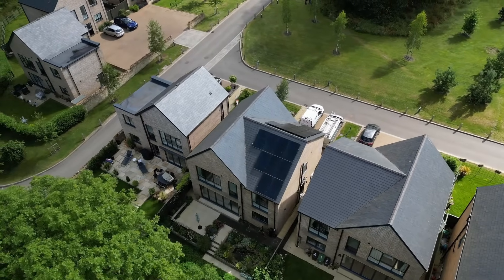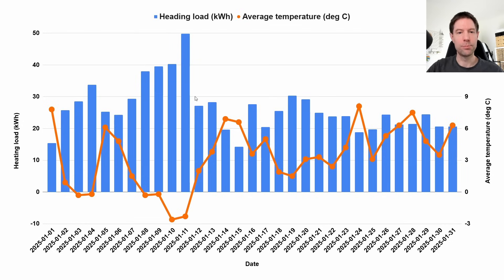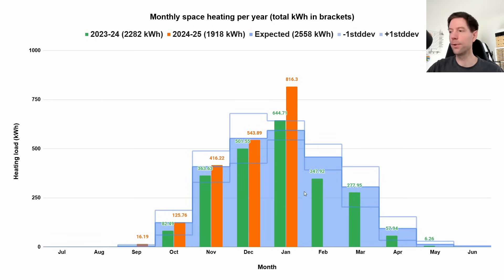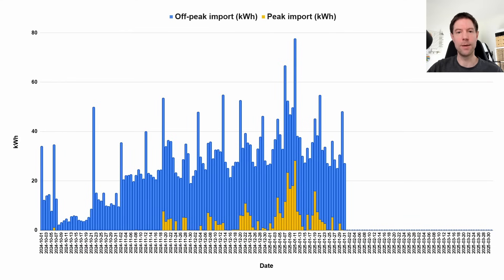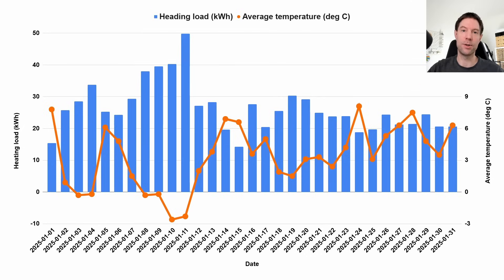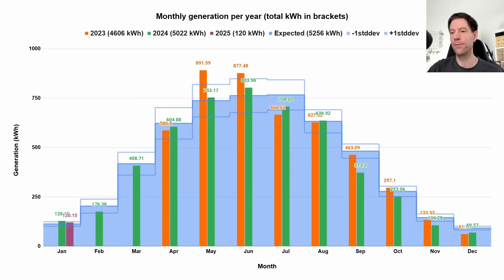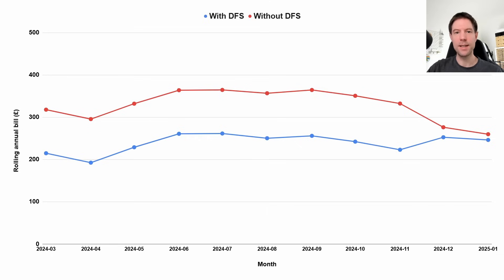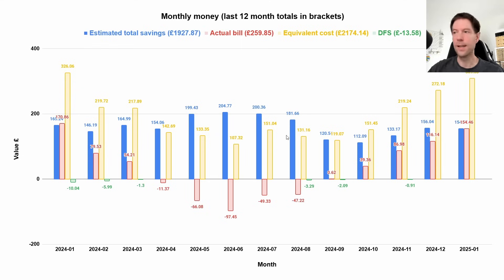Which would win in a fight? A cold snap or a heat pump?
January 2025 was pretty cold in the UK, and there was a notable cold snap in the first half, so how did our air-to-air (A2A) heat pump system cope?

The answer to that, along with many other interesting stats, are here for your viewing pleasure.

Our home system summary:
6.8 kWp solar array split E/W
5 kW Gen 2 GivEnergy hybrid inverter
14.7 kWh GivEnergy batteries

00:00 Introduction
00:45 Daily heating load vs temperature
02:55 Total monthly heating load
04:49 Off-peak vs peak import
06:44 Heating cost using A2A vs gas
07:33 Consumption
09:21 Solar generation
10:28 Bill and savings
13:15 Closing remarks